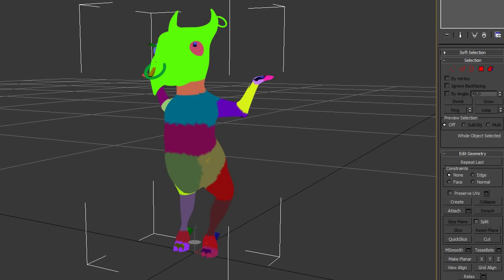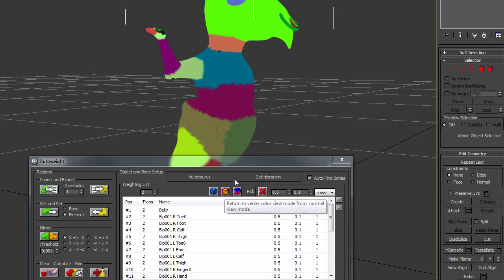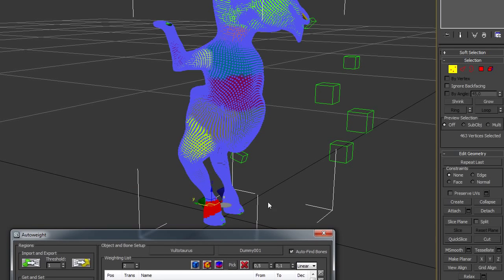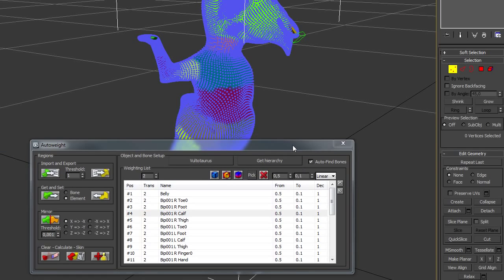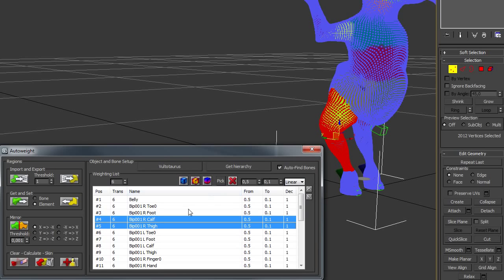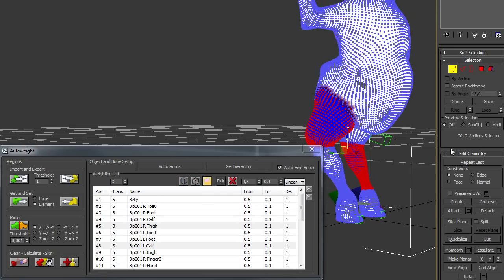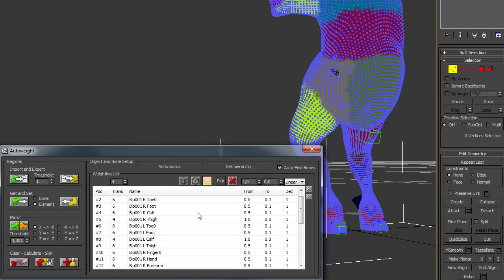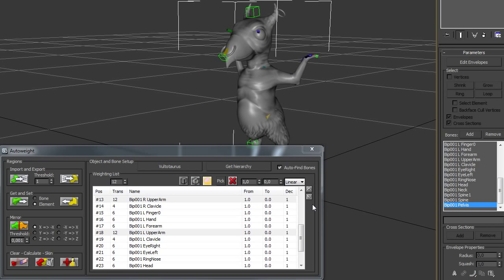Autoweight 1.0 Indepth Tutorial Part #2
In this tutorial you learn how to handle Transition Sizes and how to deal with custom bones. The tutorial covers the view modes and gives detailed information about skin-creation automation.